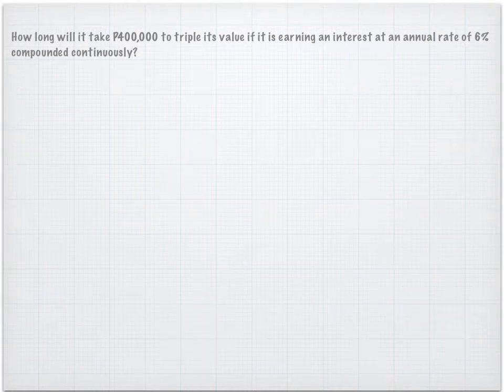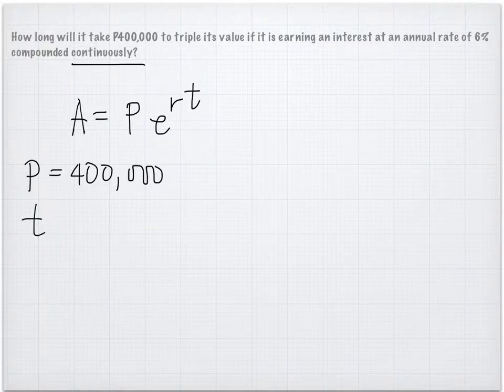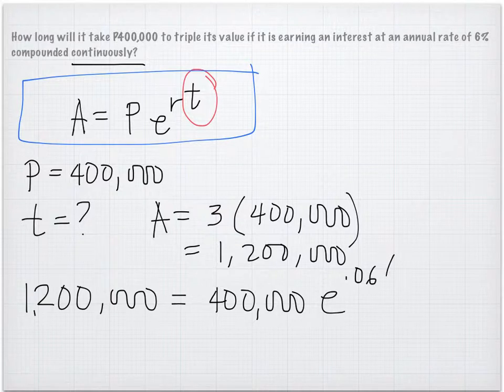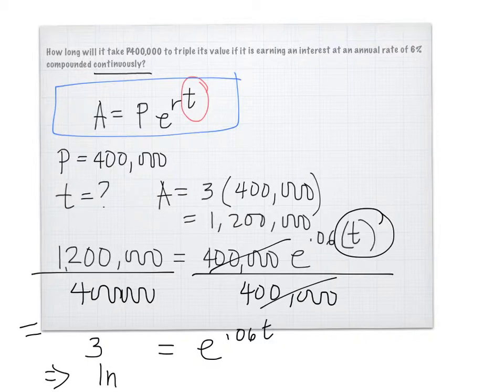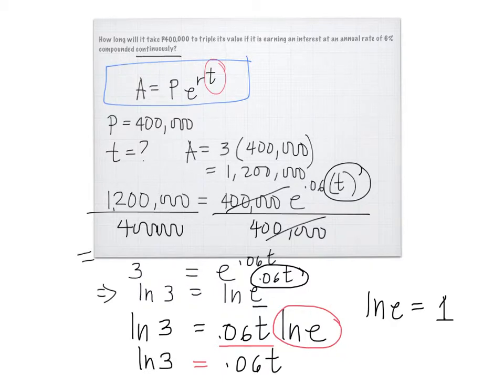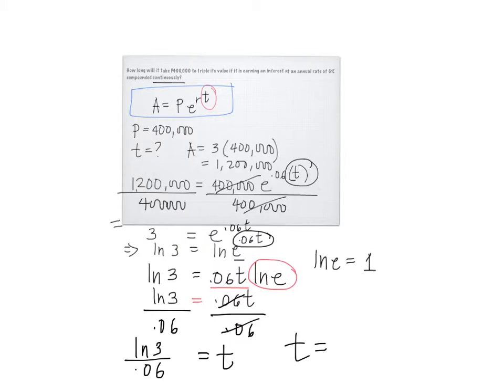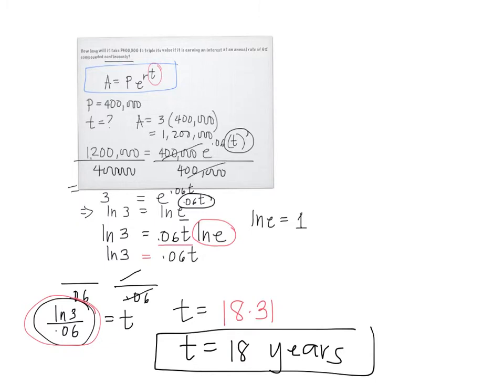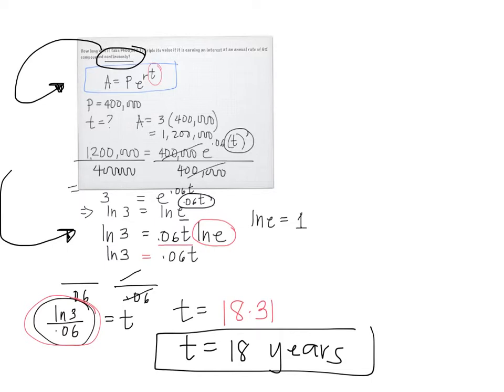Example 2 on Compound Interest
This video explains how to find the time when a specific amount will be tripled under a continuous compound interest.